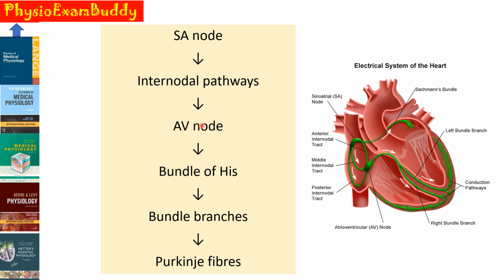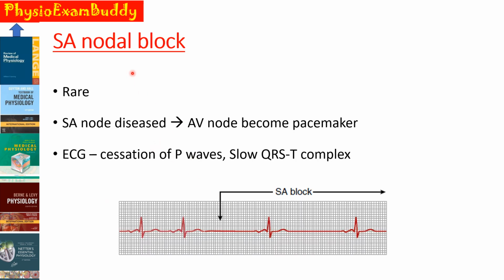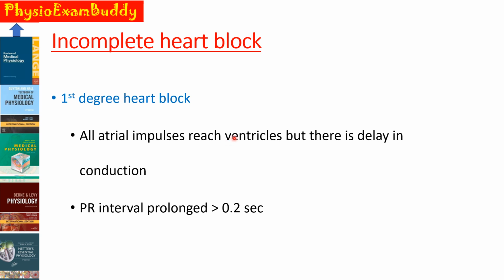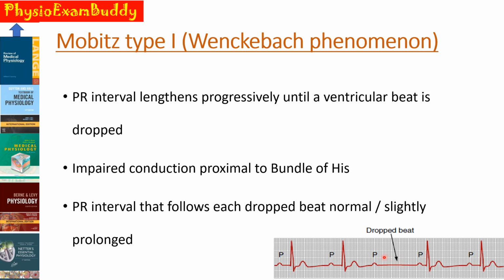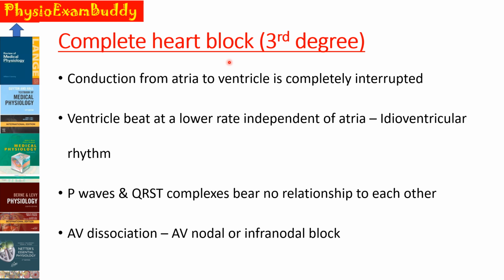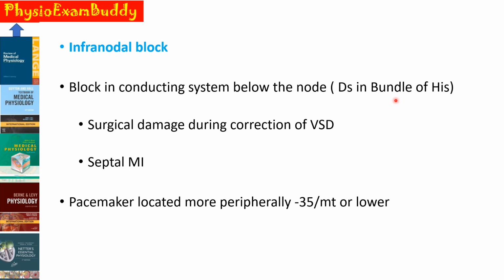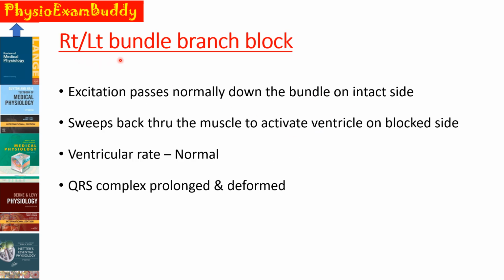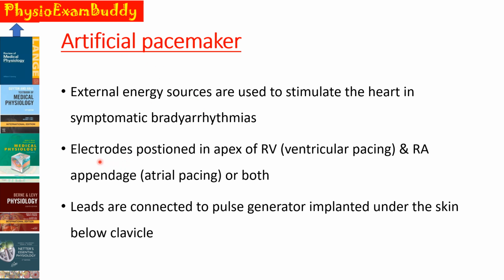Heart Blocks | Physiology Exam Preparation